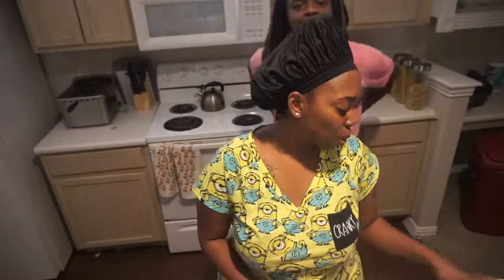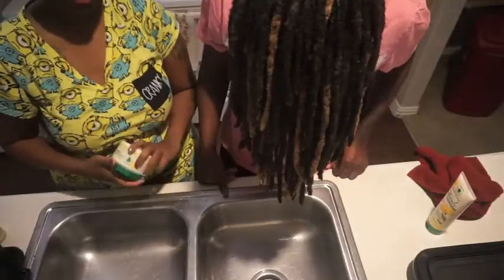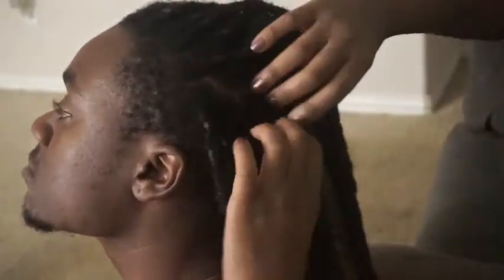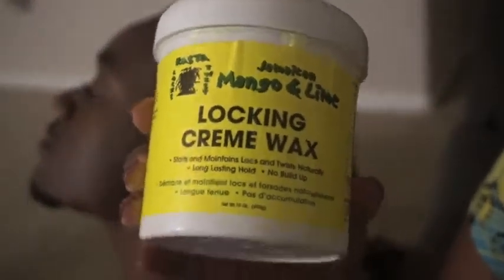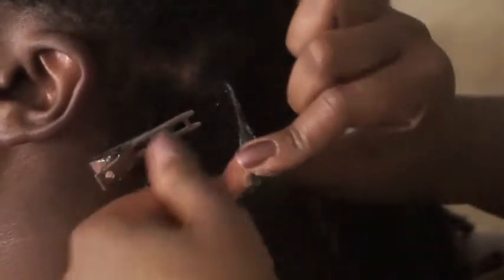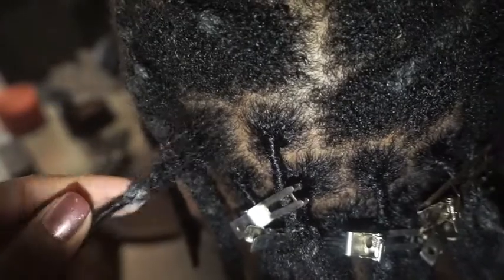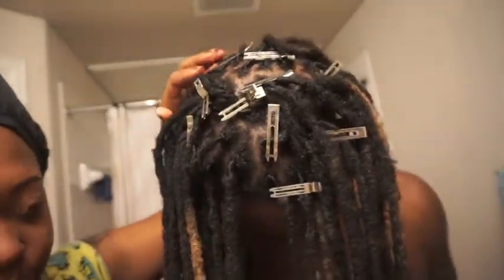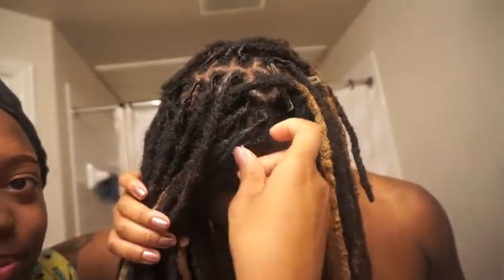How To Retwist Dreads